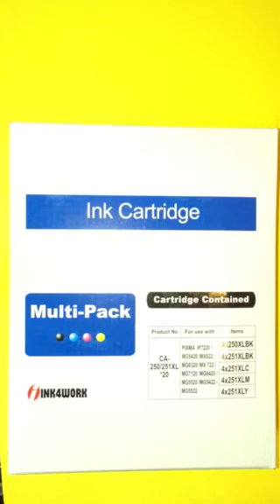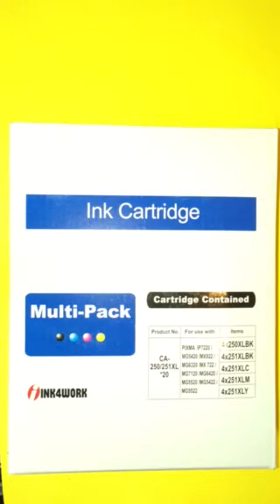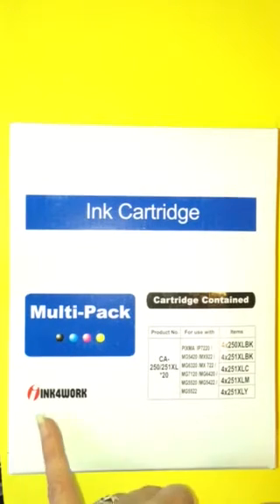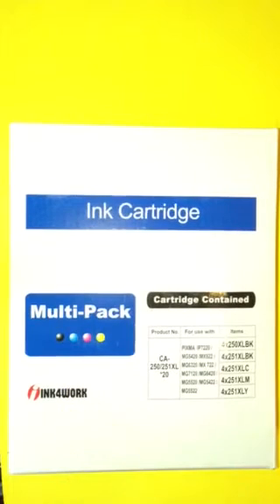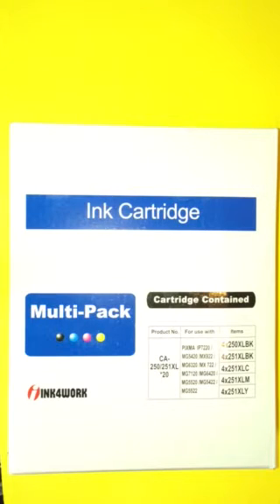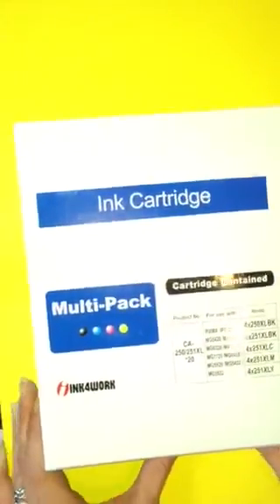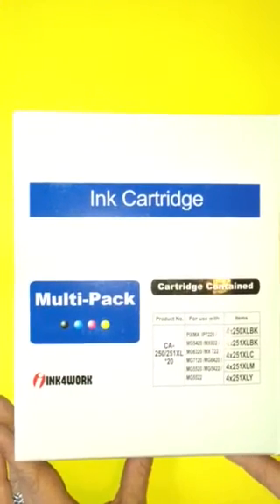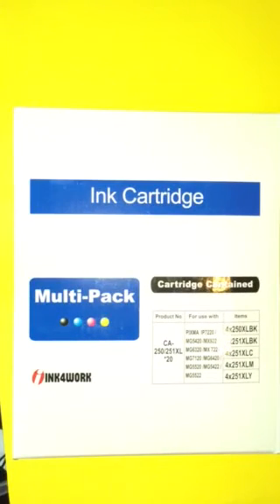Ink4Work Canon Pixma review